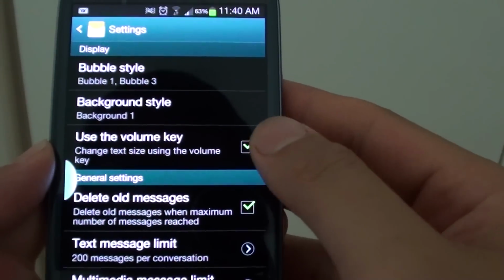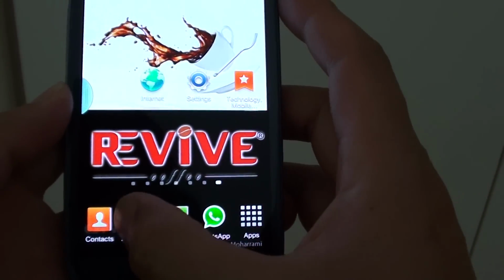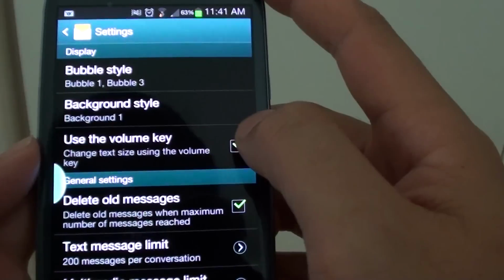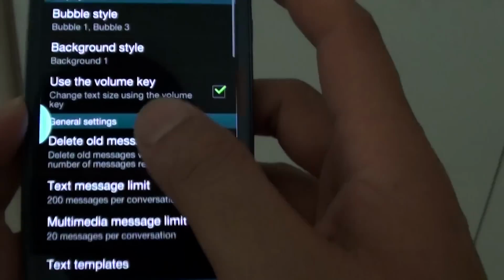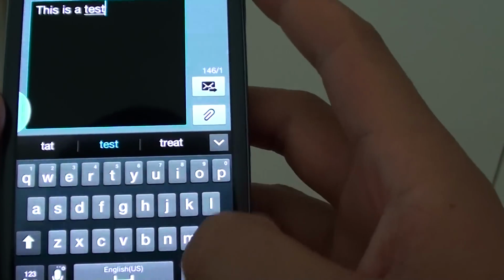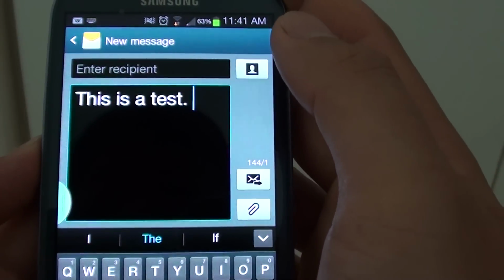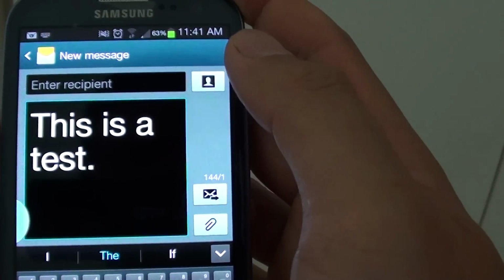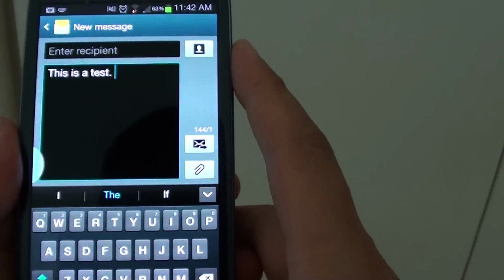Samsung Galaxy S3: How to Enable the Volume Key to Increase Font Size in Messaging App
Learn how you can use the Volume Key to change the font size in the Messaging app of the Samsung Galaxy S3.

This will allow you to increase or decrease the font size to make it easier for reading the message and you have a weak eye.